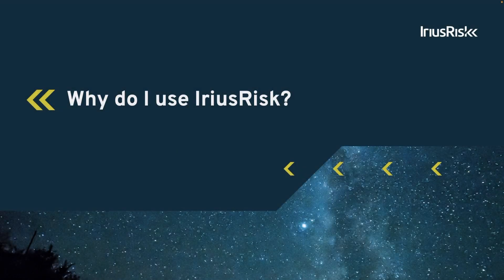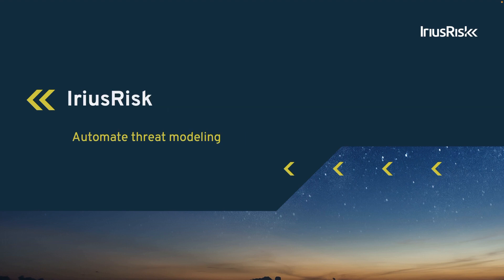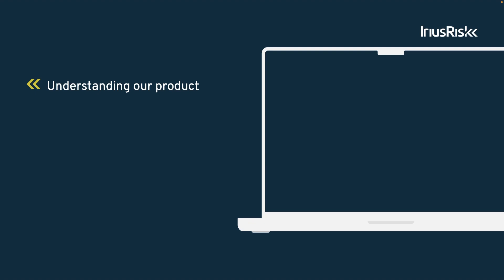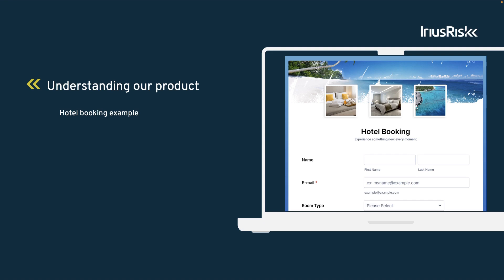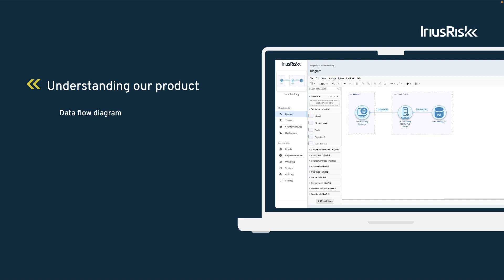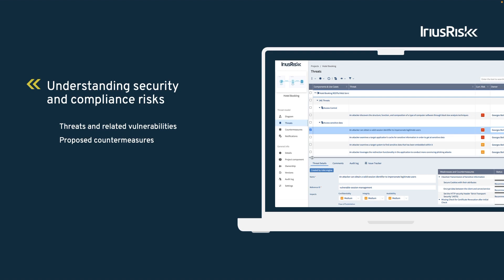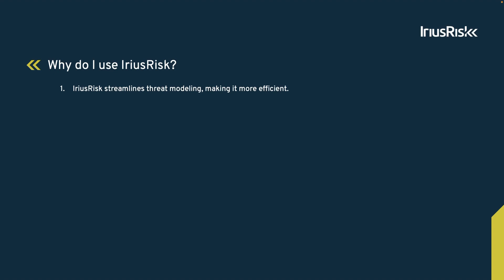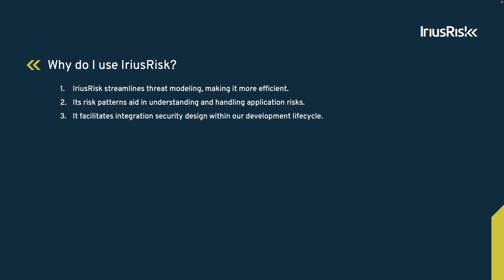Getting Started Series: Why do I use IriusRisk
In this training, we'll explain why using ARIES RISK helps us build more secure products. Imagine a software product as a house. Most people want to use it as intended, but there are some who may want to break into it for personal gain or to cause problems. To protect this house, we need to understand how these troublemakers might try to enter and how to prevent them from doing so.

This prevention technique for IT products is what we call threat modeling. And it's ideally done at the design stage.